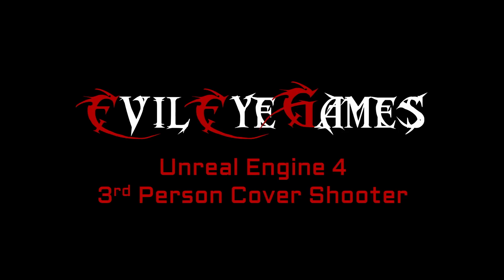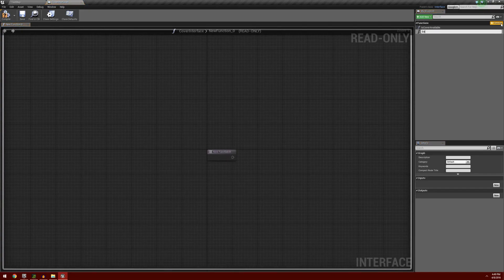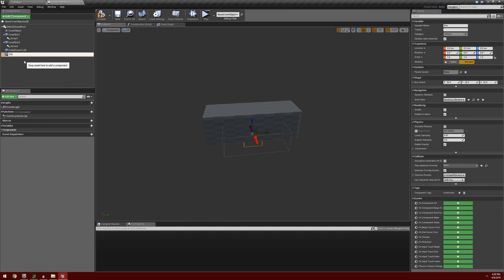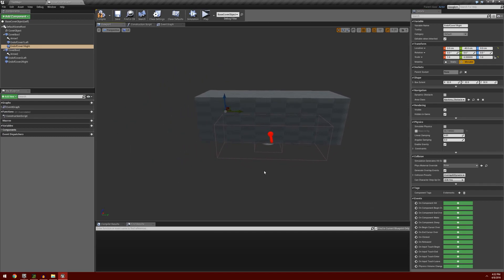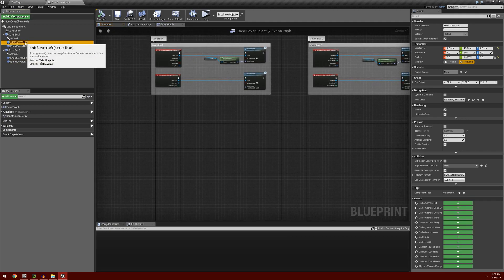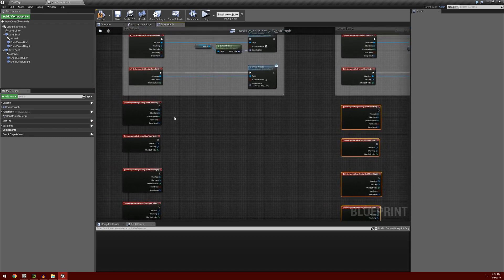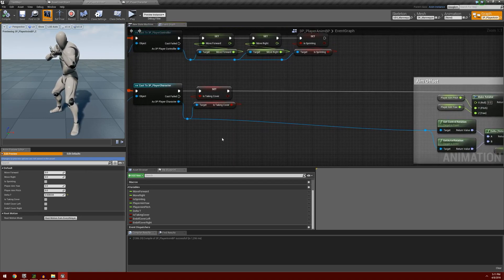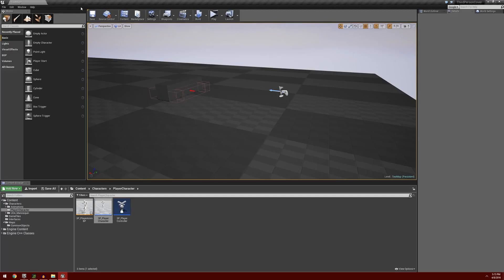UE4 Third Person Cover Shooter - 5 End of Cover and Cover Movement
In this video we are going to handle what happens when our character gets to the end of the cover object as well as adjusting the player controller so that the player moves in relation to the camera while moving in cover.